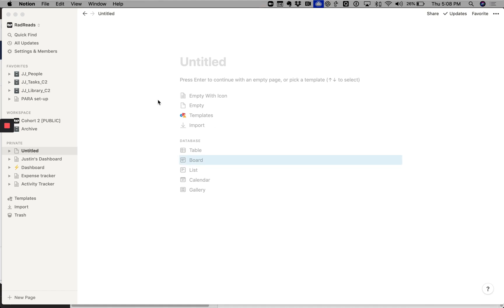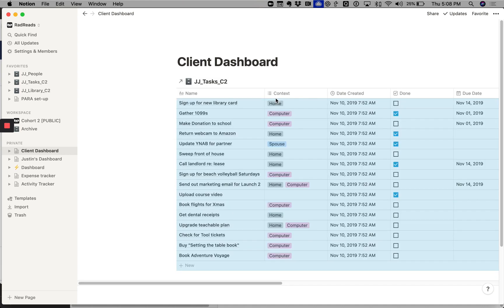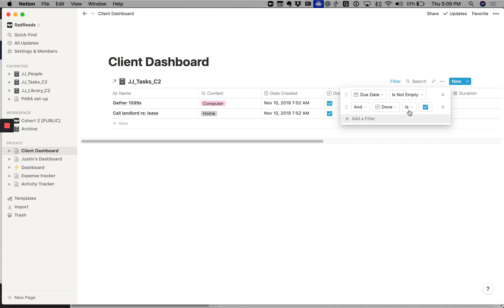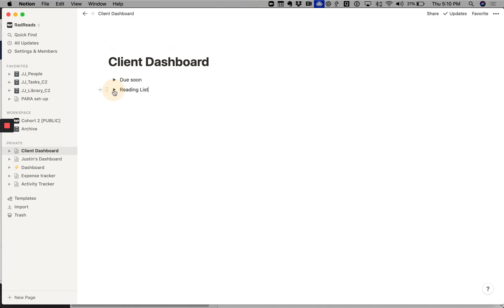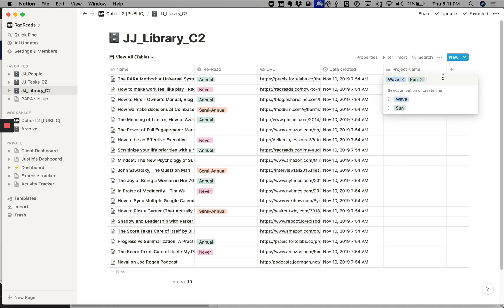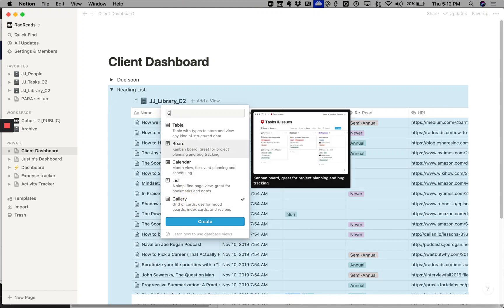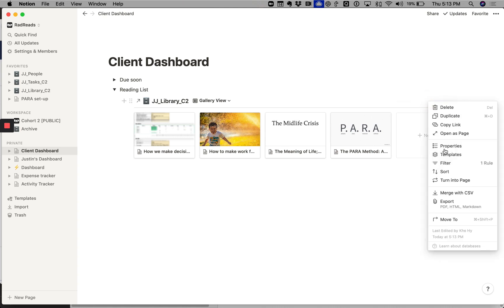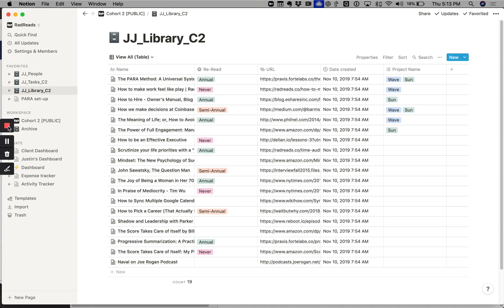Setting up a consulting and coaching dashboard (in Notion)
A versatile template for sharing specific information with coaching or consulting clients.

Here's how it works:

1. Grab (and centralize) all your links in a table ​using the Web clipper
2. Create "subgroups" using​ ​the ​multi-select property​
3. Create a task manager using a ​table
4. Customize the dashboard using create linked database ​and ​gallery view
5. Share with individual users using the share to an email